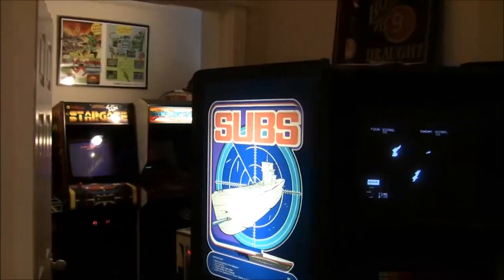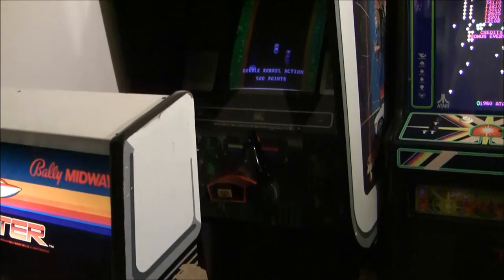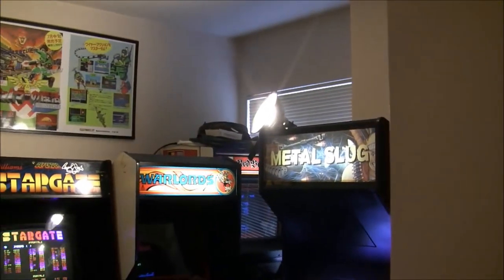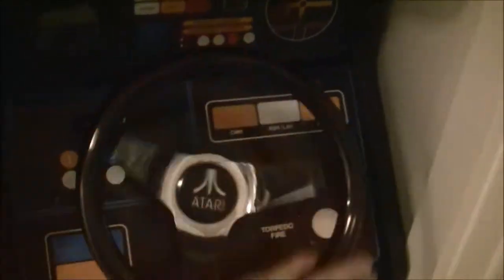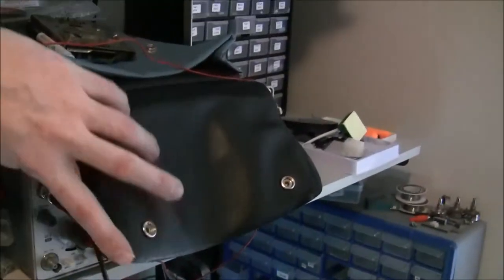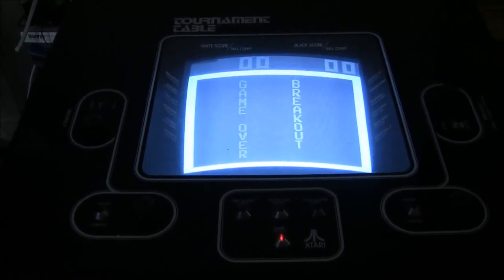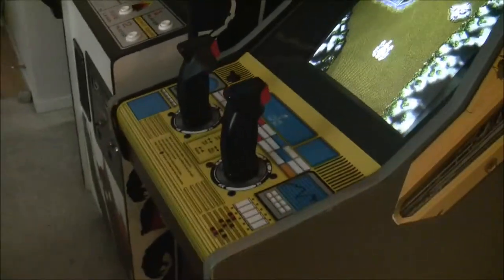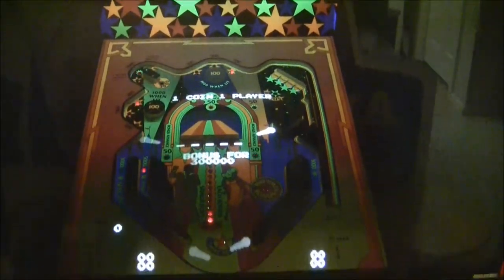A tour of the games in my place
I decided to take a tour of the games in my place. I have a couple more in here then I would normally. There are 23 in here now which is just over half of my collection. I do rotate them in sometimes but this is what I currently have for people to play when they visit. I didn't realize it until after I uploaded the video but it appears the last 30 or so seconds got cut off so it ends abruptly.